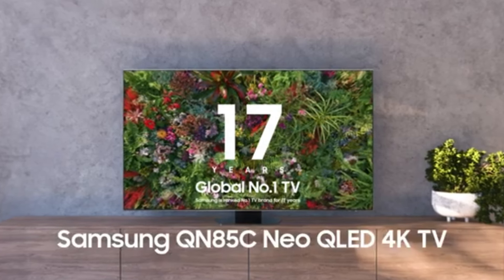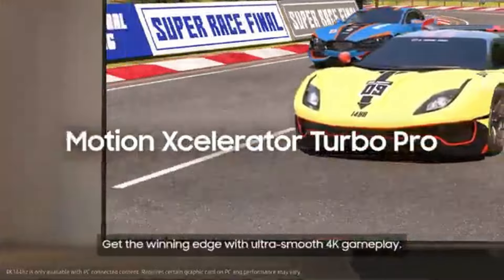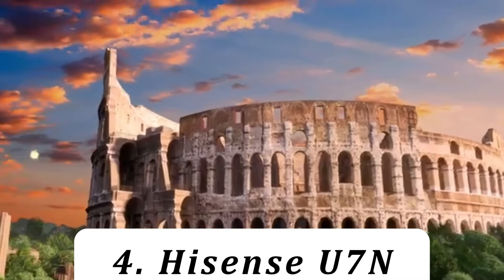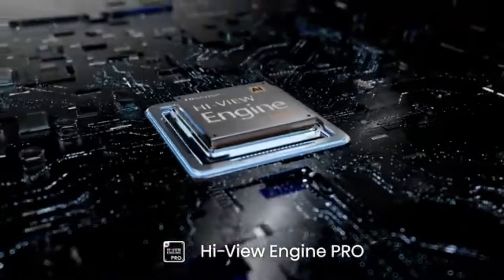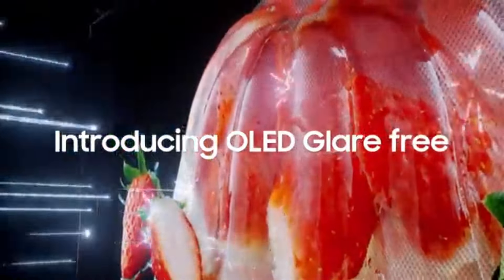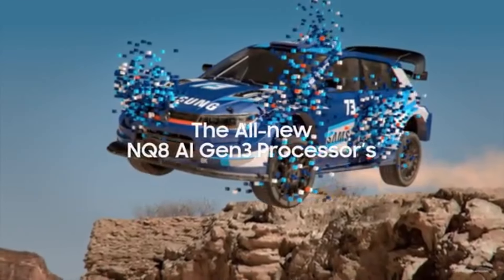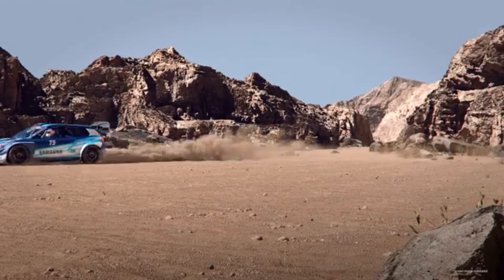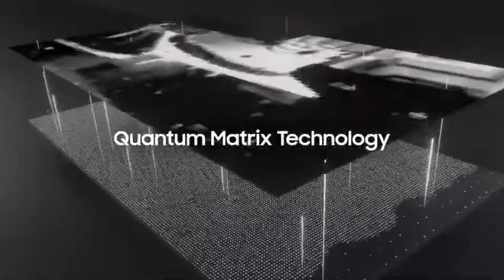5 best 55-inch 4K TVs for 2024: OLED, QLED and more TVs for all budgets! - Which One Is Best?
WATCH INSIDER#55inchtv
5 best 55-inch 4K TVs for 2024: OLED, QLED and more TVs for all budgets! - Which One Is Best?